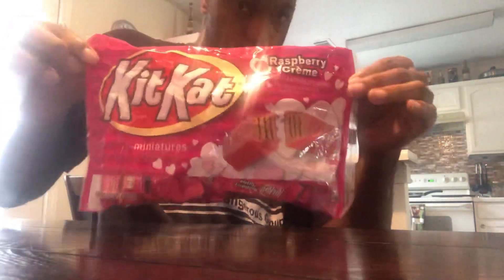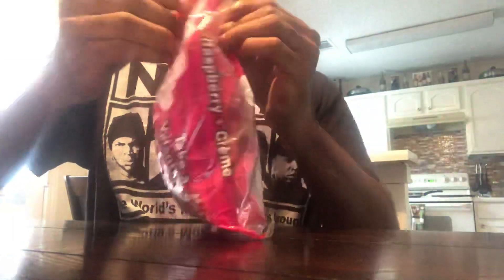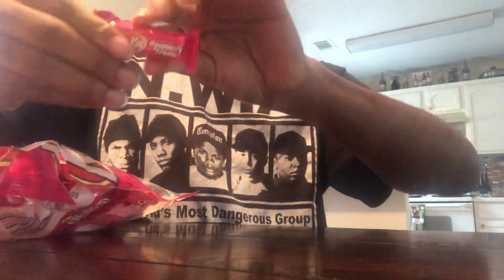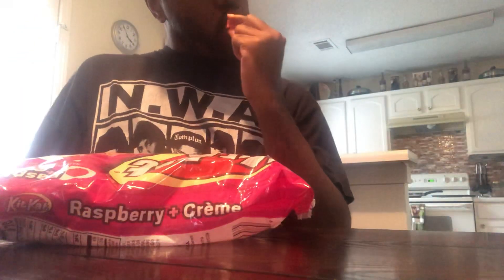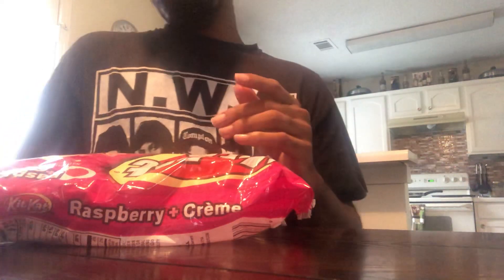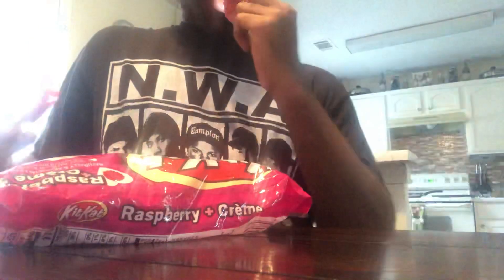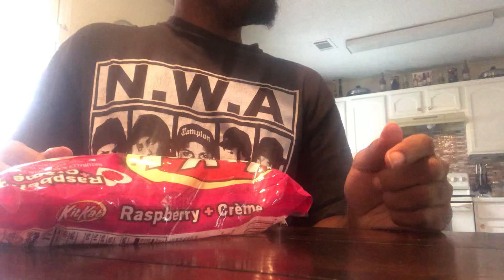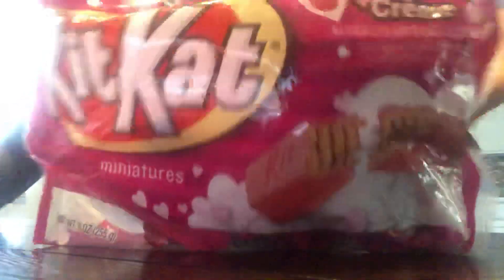Kit Kat Valentine's Raspberry Creme Review